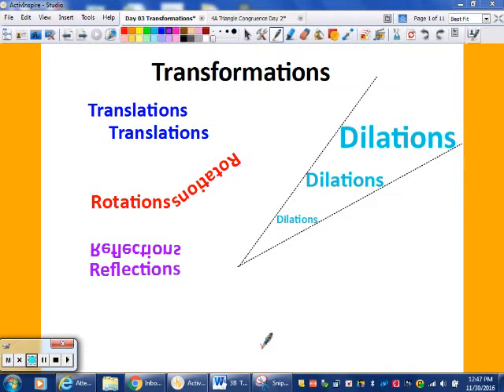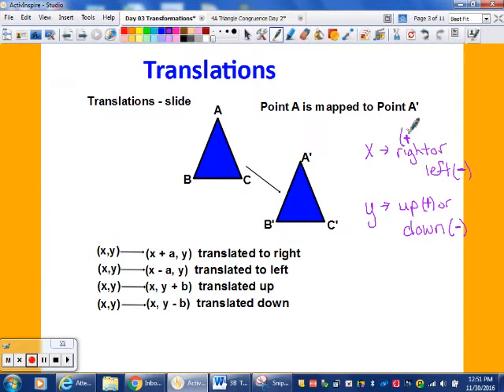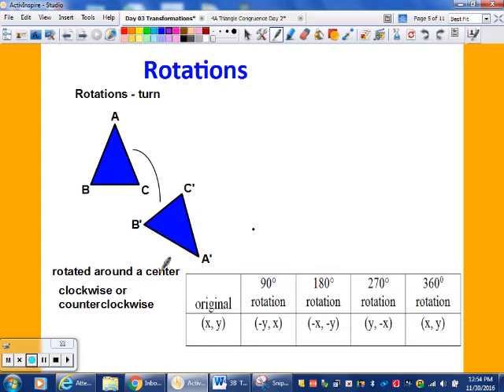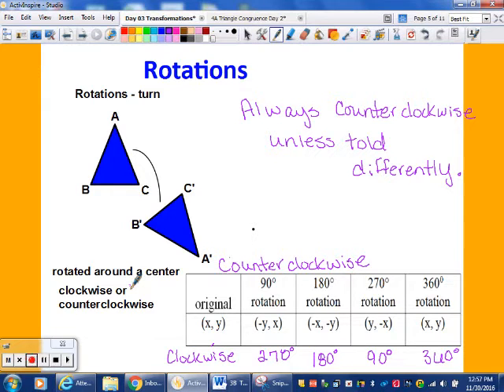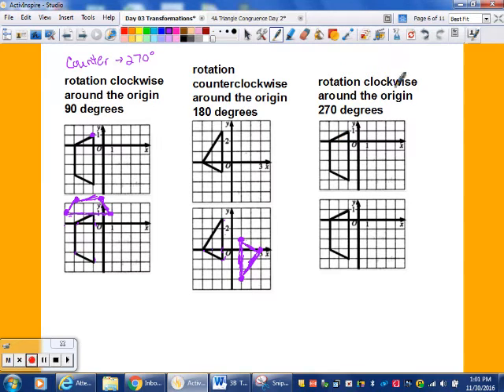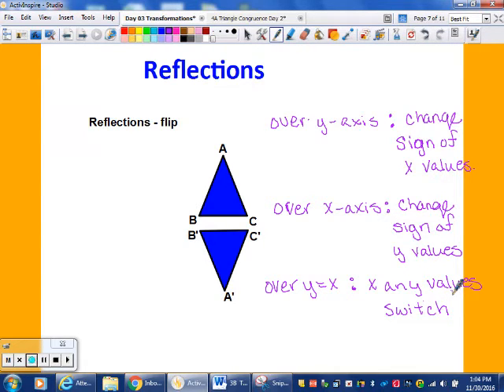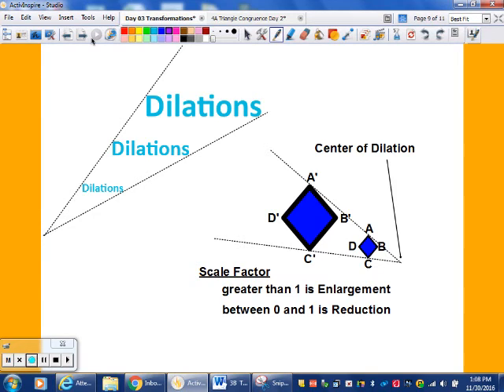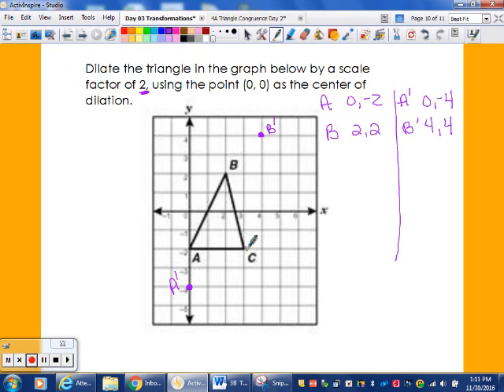11 30 2016 Geo PAP NOTES